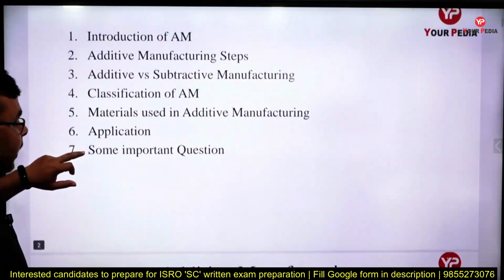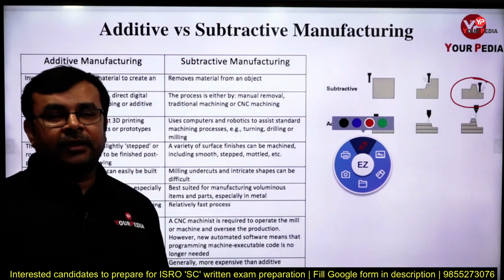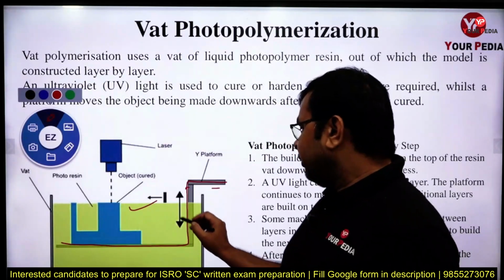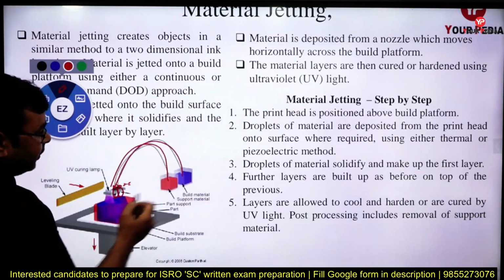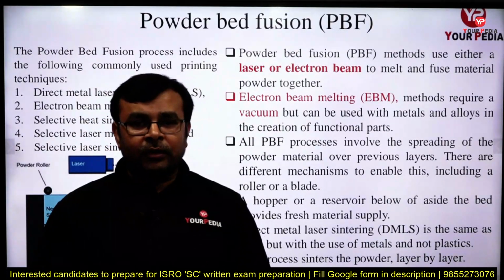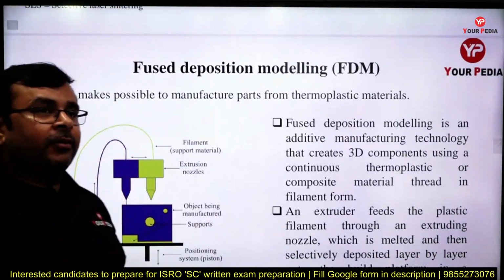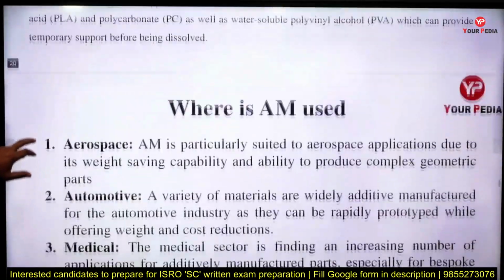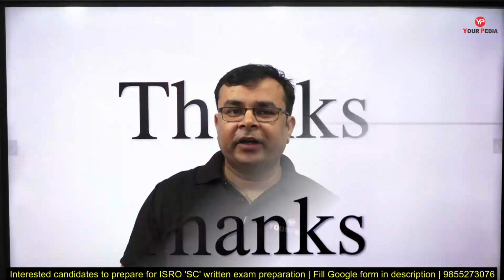Complete Additive manufacturing for GATE, ISRO, BARC, ESE | Written & Interview exam preparation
Complete Additive manufacturing for GATE, ISRO, BARC, ESE | Written & Interview exam preparation | Important Allied topics for Mechanical | ISRO SC written exam preparation | Written preparation ME | Details about Allied area topics to be prepared for ISRO written exam 2023 | Prepare with YourPedia | What are Core & Allied area topics | ISRO 2023 exam pattern totally changed | ISRO Scientist/Engineer 'SC' written preparation | After 3 Years ISRO recruitment came without GATE for 'SC' | Prepare for written exam ME, ECE, CSE with YourPedia